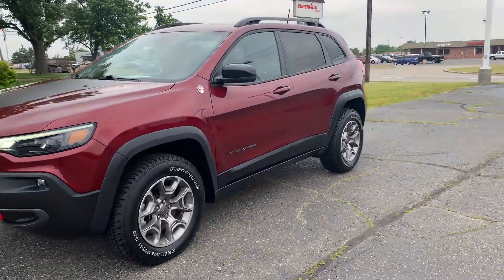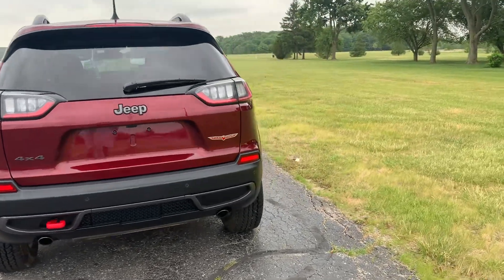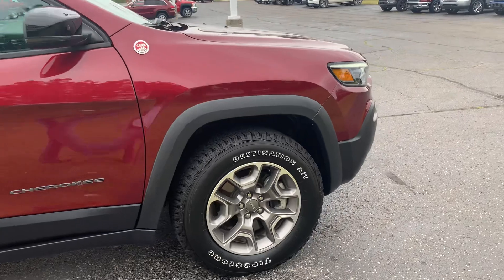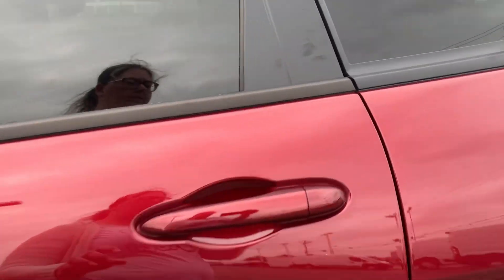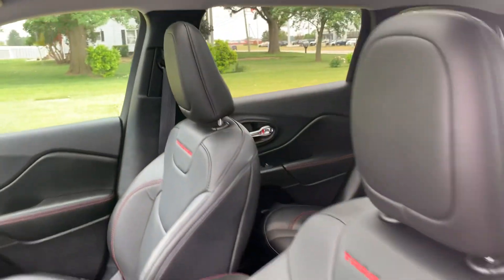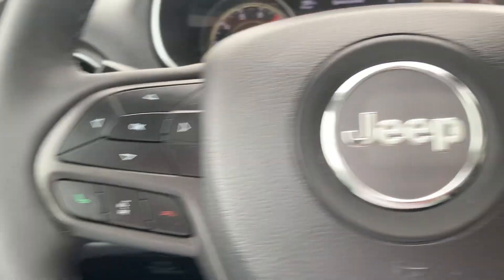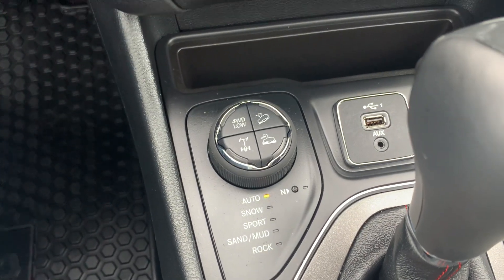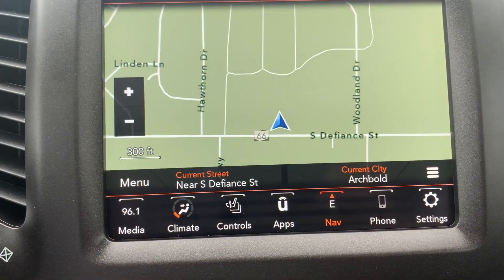Certified Pre-Owned 2022 Jeep Cherokee Trailhawk Walk Around (P504729)